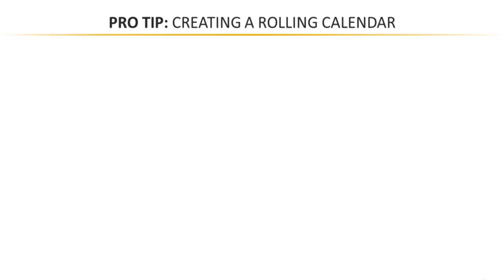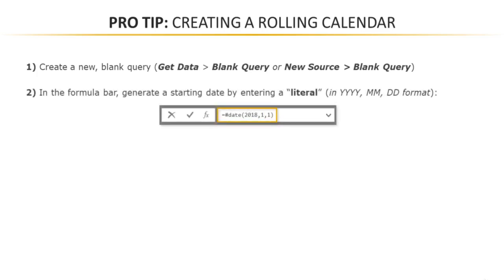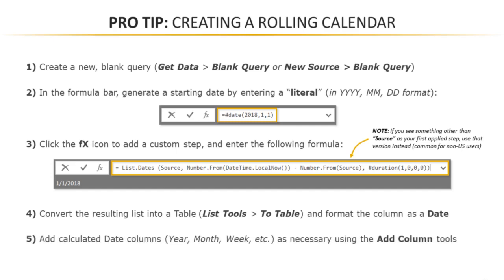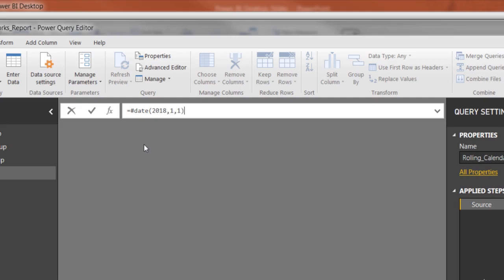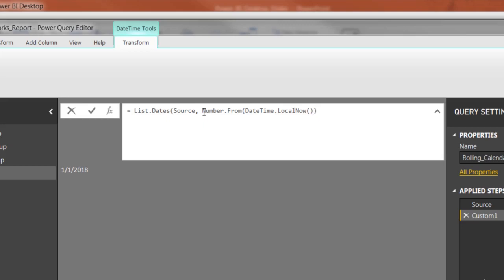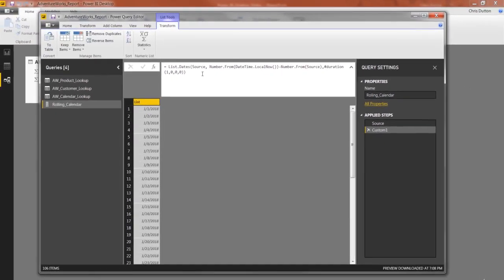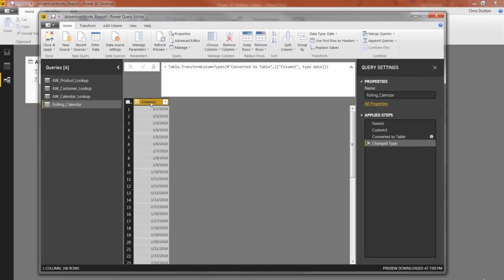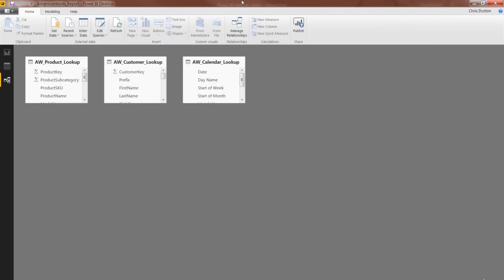3.7 PRO TIP Creating a Rolling Calendar | Connecting & Shaping Data | Learn Power BI 2022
3. Connecting & Shaping Data with Power BI Desktop
3.7 PRO TIP Creating a Rolling Calendar in Power BI Desktop